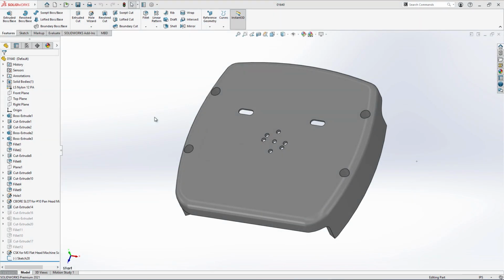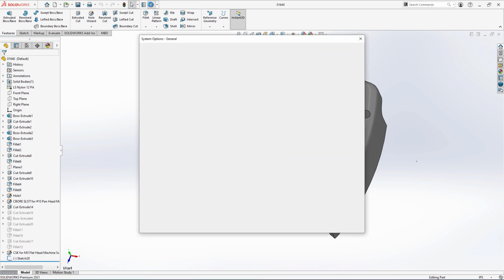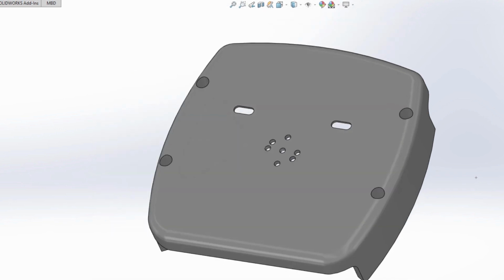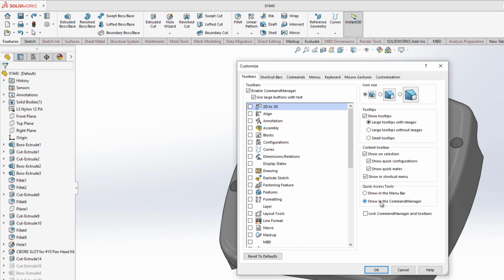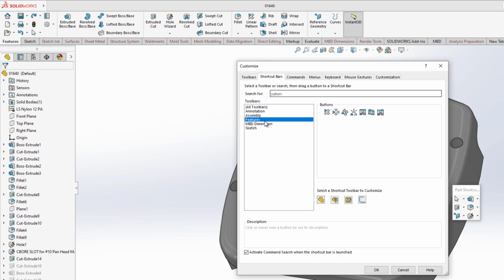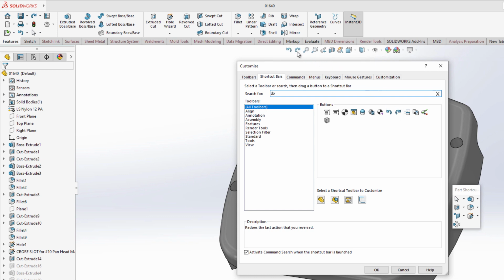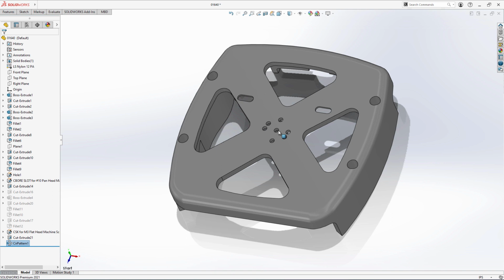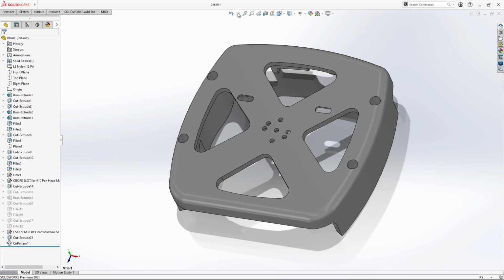What's New in SOLIDWORKS 2021 - User Experience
SOLIDWORKS is known for its intuitive and customizable user interface. In SOLIDWORKS 2021 the user experience gets even better with enhancements that make you more productive and allows you to focus on your designs.